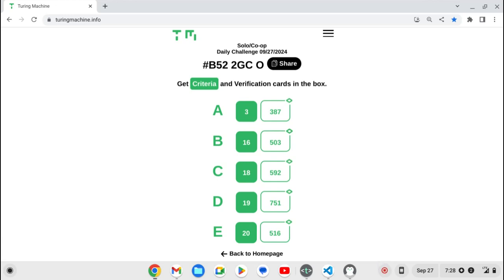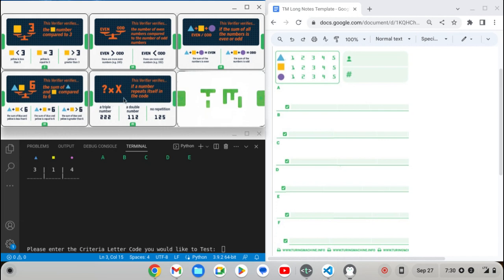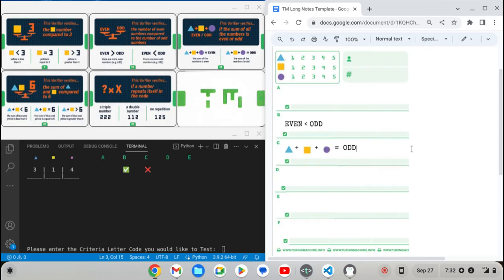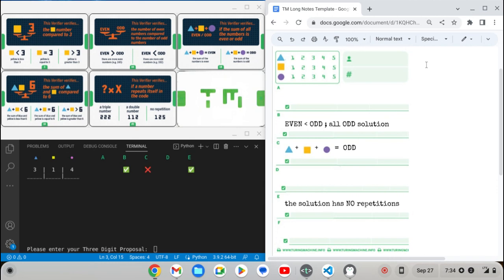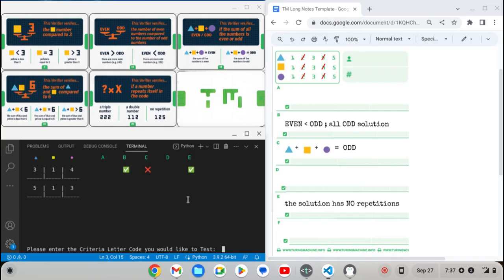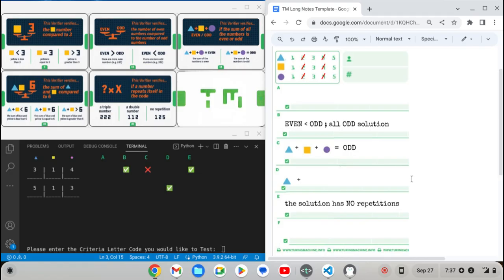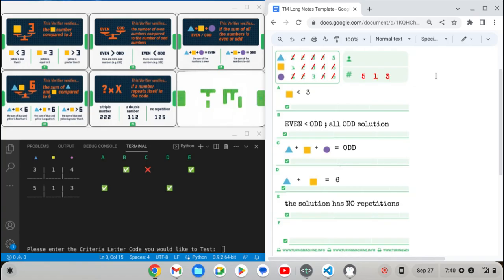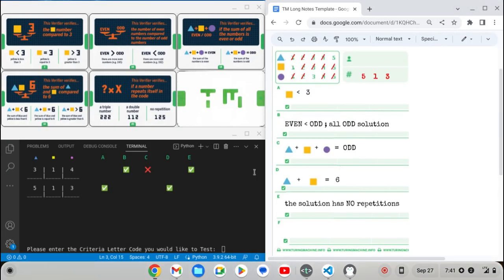Daily Turing Machine Puzzle on 27 Sep 2024 - Puzzle Id: B522GCO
00:00 Let's Begin
00:29 Review the Criteria Cards
02:09 Begin the 1st Proposal (it's always 314)
03:50 a-ha moment
05:41 Thinking through to construct 2nd Proposal
07:56 Begin 2nd Proposal
10:59 Review and Verify Solution
11:57 Did we beat the Turing Machine ?